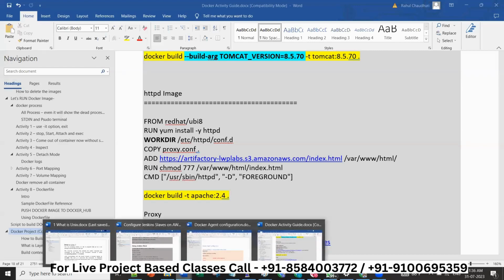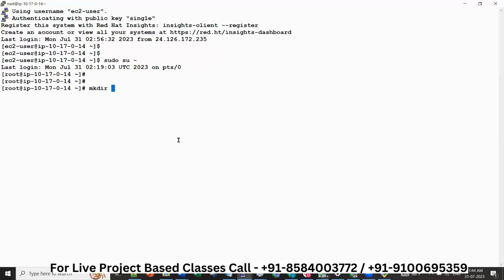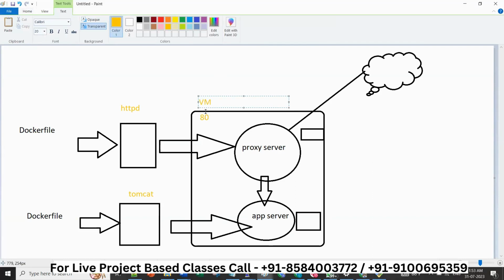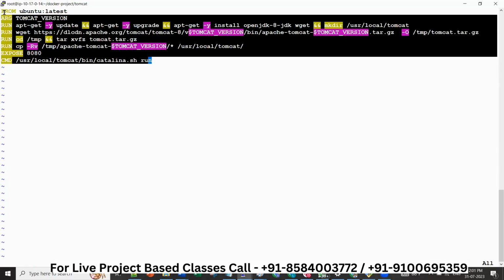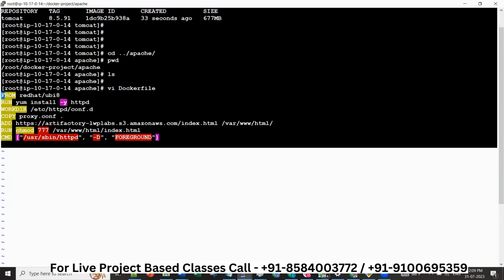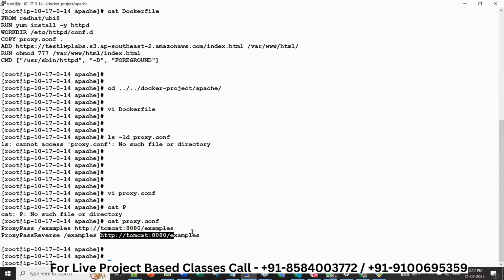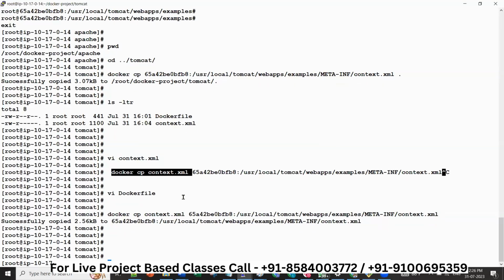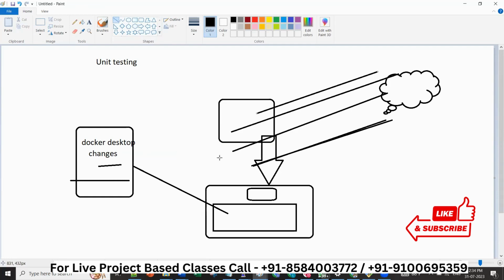Docker (4th hr) | Understanding Project & its Requirement | Create Dockerfile | DevOps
Topic Discussed Here:
 1.Recap of what we have done before in 3 videos
 2.Understanding Project & what is the Requirement
 3.Create Dockerfile

𝐇𝐚𝐩𝐩𝐲 𝐥𝐞𝐚𝐫𝐧𝐢𝐧𝐠!
LWPLabs.comTopic Discussed Here:
1.Volume Mapping
2.Docker Commit Build
3.Docker Image Build
4.Docker-file

𝐇𝐚𝐩𝐩𝐲 𝐥𝐞𝐚𝐫𝐧𝐢𝐧𝐠!
LWPLabs.com